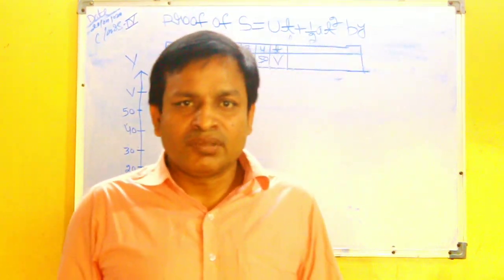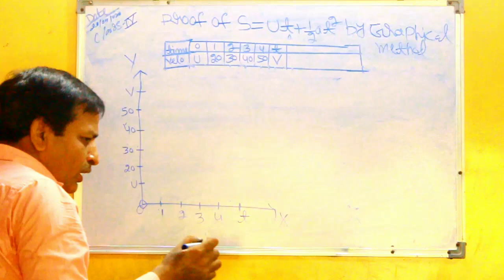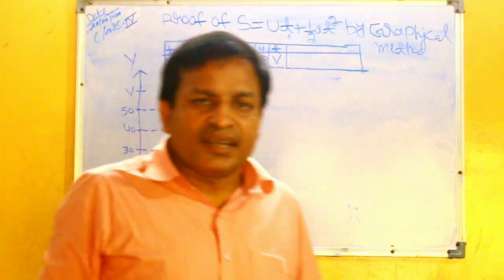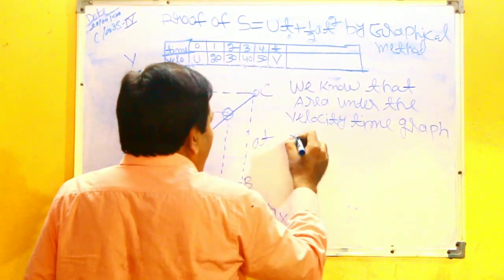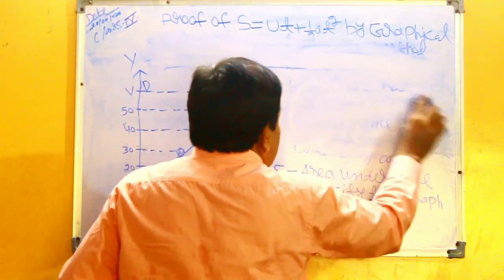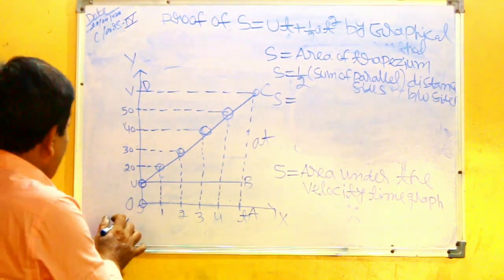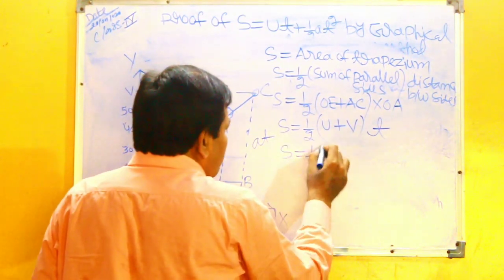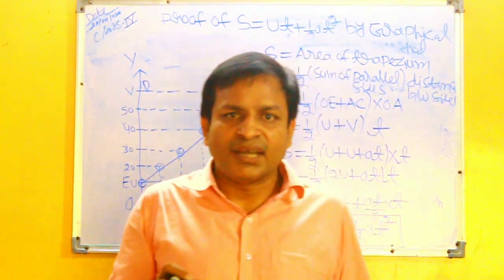MOTION (GRAPH :-2) CLASS :- 9